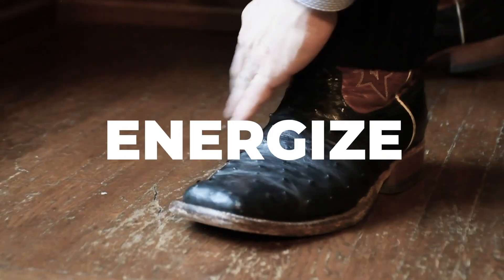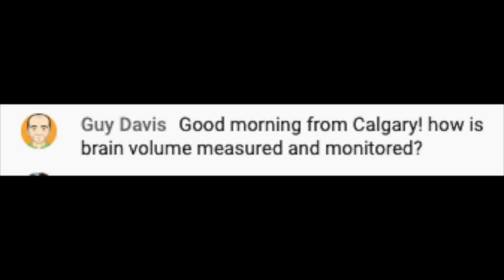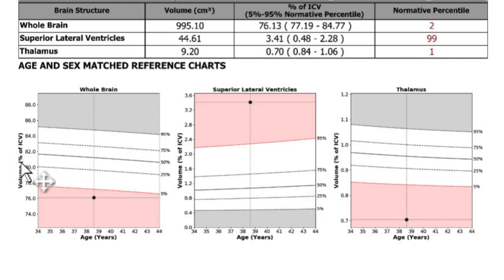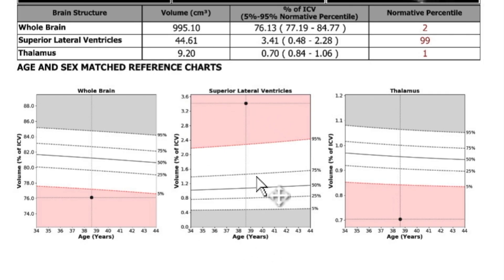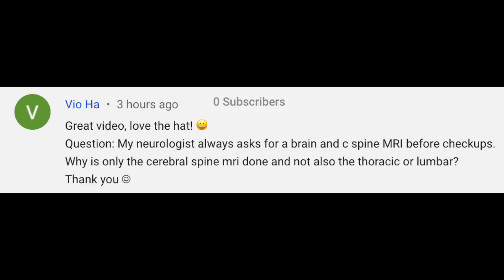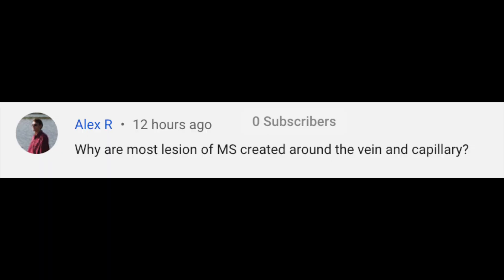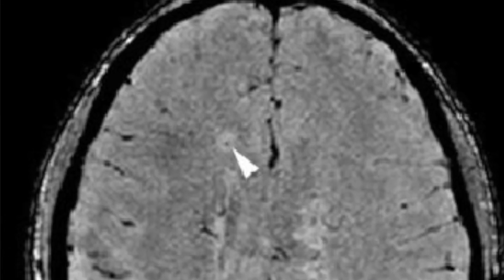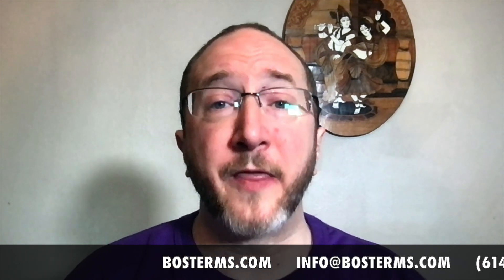Answer Viewers Questions: MS MRI and Brain Volume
Brain Volume in Multiple Sclerosis. In this video, I answer viewers questions about MS MRI scans!

NOTE: Make sure to talk to your provider before ANY treatment decision. We hope to educate, empower and energize those impacted by Multiple Sclerosis. This channel consists of a collection of formal lectures and informal video clips about MS (and in this care Brain Volume) to help education others. These videos do not provide medical advice and are for informational/educational purposes only. The videos are not intended to be a substitute for professional medical advice, diagnosis or treatment. Always seek the advice of a qualified health provider with any questions you may have regarding a medical condition. Never disregard professional medical advice or delay in seeking it because of something you have read or seen in any of our videos. They are just to help educate you about the condition guys!